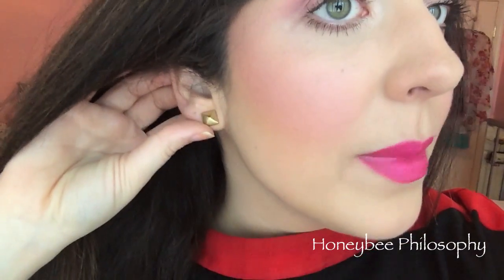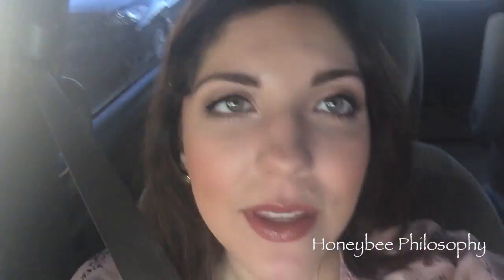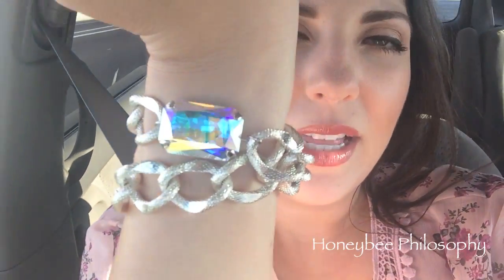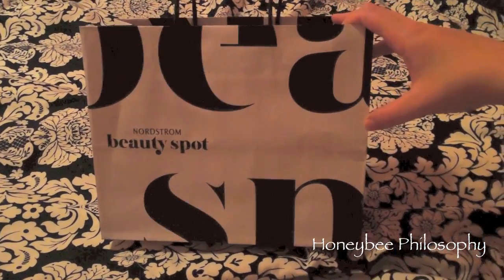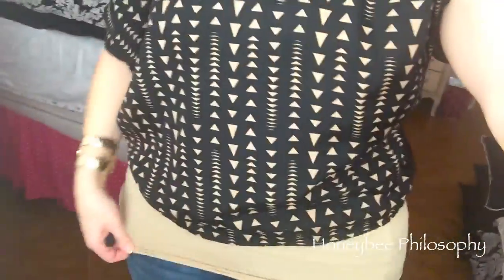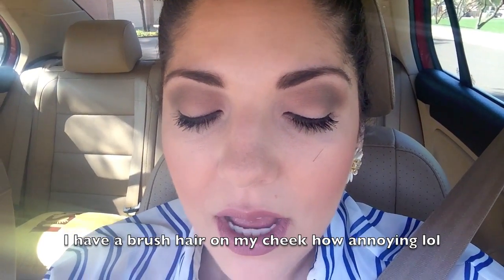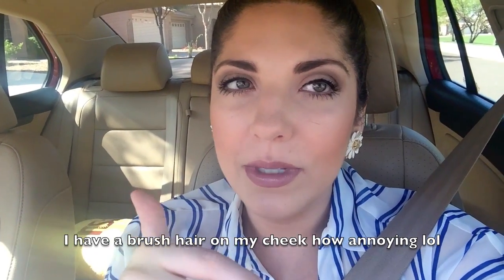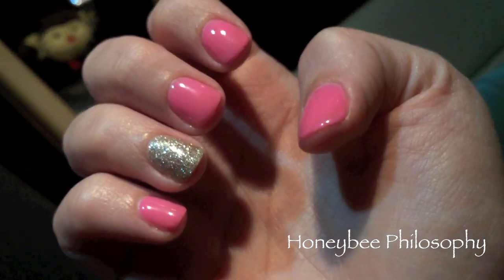Honeybee Vlog Cam: Work OOTDs & Shopping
Vlog April 6-12, 2014

HEALTH:
✩ Vitacost:
Receive $10 off your first Vitacost order:

HAIR:
✩ NuMe Styling Tools:

TEETH WHITENING:
✩ Whitening Lightening Super Booster Pen: